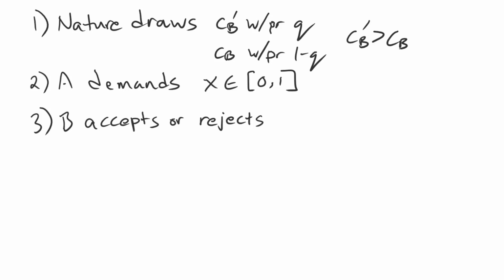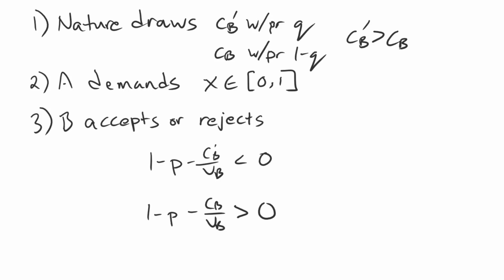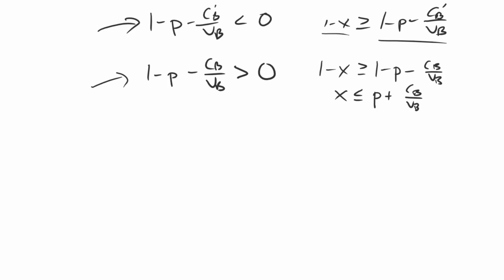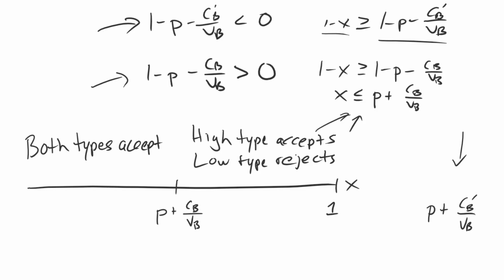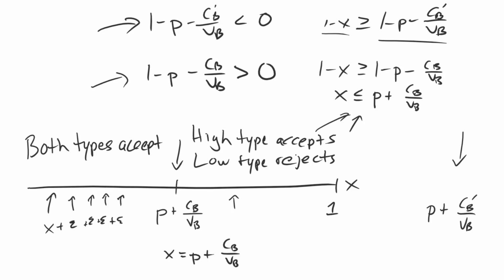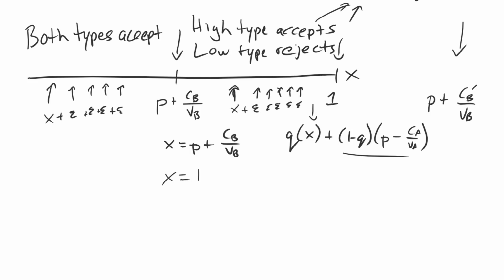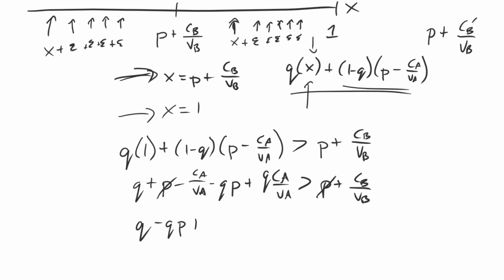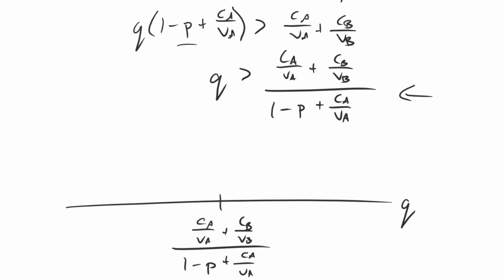Uncertainty over Costs with Low Resolve | Bargaining and War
This lecture solves for the corner solution to the game with uncertainty over costs. It is a necessary step before we can check the game's comparative statics and show that increasing value within the corner solution increases rate of conflict.

0:00 Constructing the Corner Case
1:35 When Does the Receiver Accept?
3:27 What Is the Proposer's Optimal Demand?
8:14 Choosing between the Risky and Safe Demands